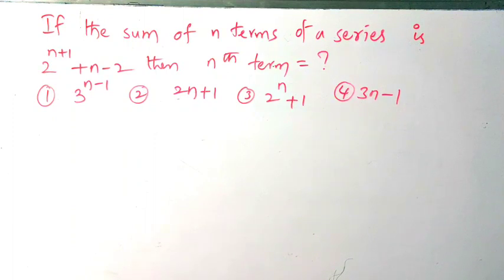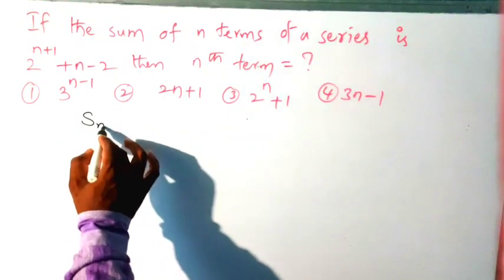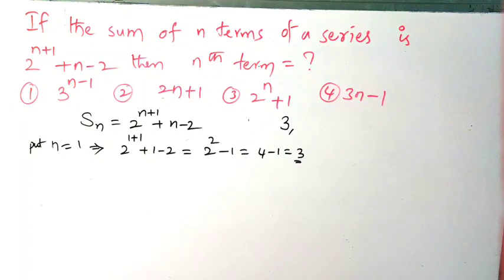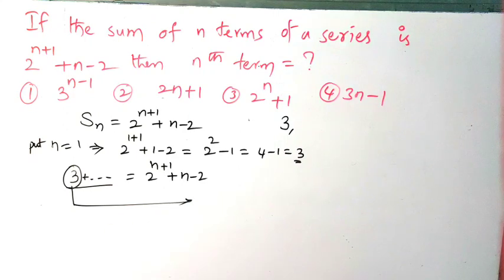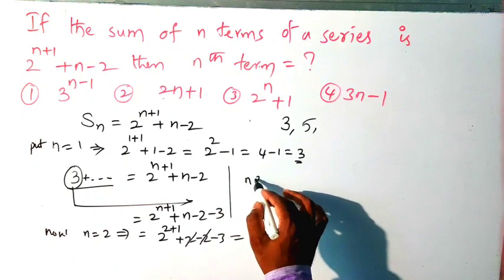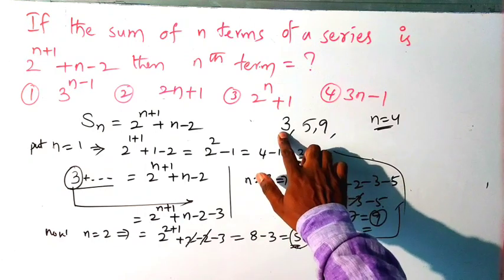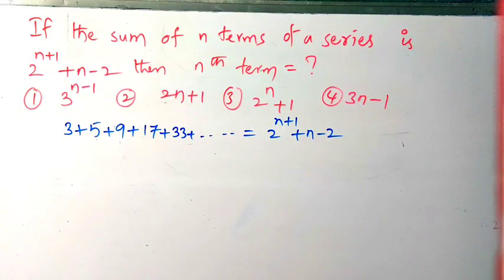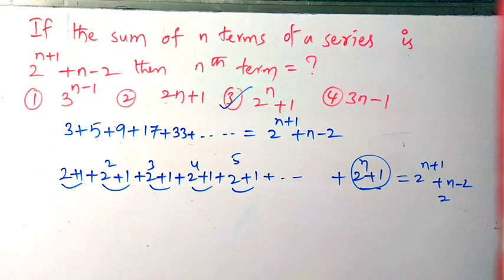Mathematical Induction 3 | A SQUARE MATHS ACADEMY